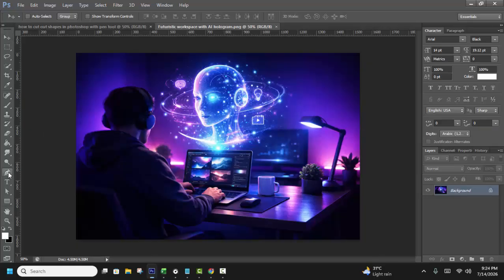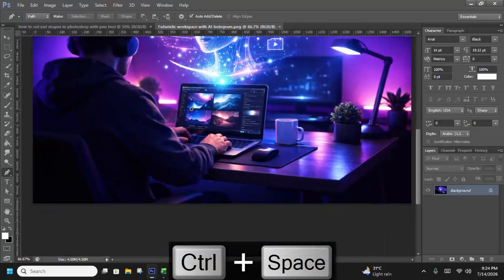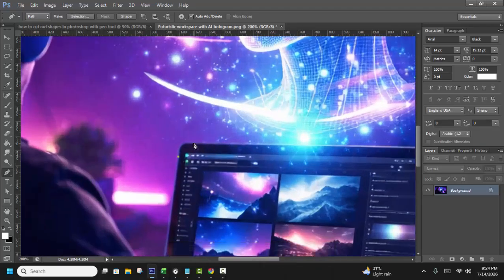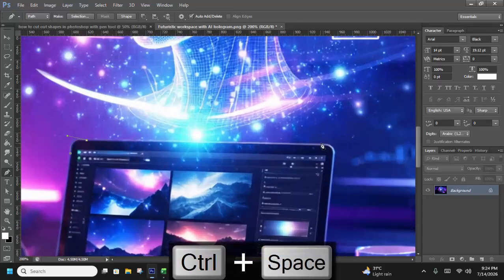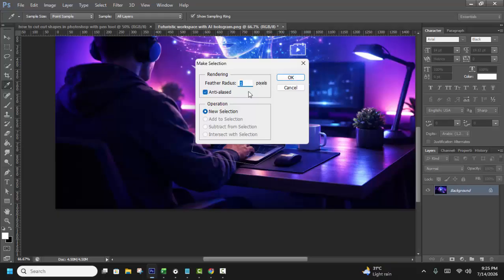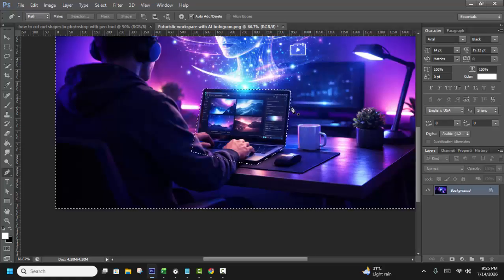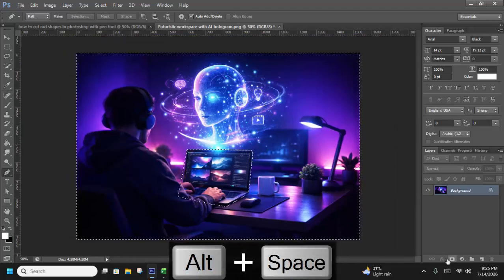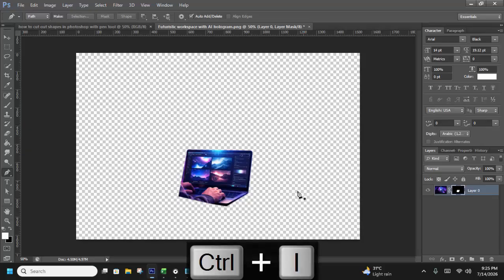How to cut out shapes in photoshop with pen tool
Learn how to cut out shapes in Adobe Photoshop using the Pen Tool with this quick and easy step-by-step tutorial. The Pen Tool is the best method for creating clean, precise cutouts with smooth edges, making it perfect for background removal, product photo editing, logo design, image masking, and professional graphic design.

In this beginner-friendly Photoshop tutorial, you'll learn how to draw accurate paths, convert them into selections, and create professional-quality cutouts without losing image quality.

👉 What you will learn:

How to cut out shapes in Photoshop with the Pen Tool
How to create accurate paths
How to convert a path into a selection
How to remove backgrounds with clean edges
How to use Layer Masks for non-destructive editing
Professional Photoshop Pen Tool tips for beginners